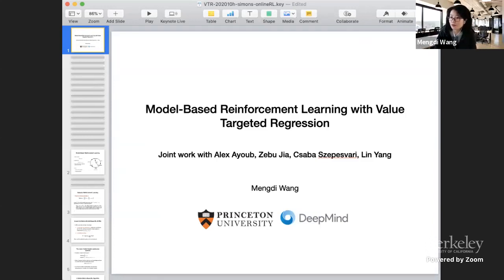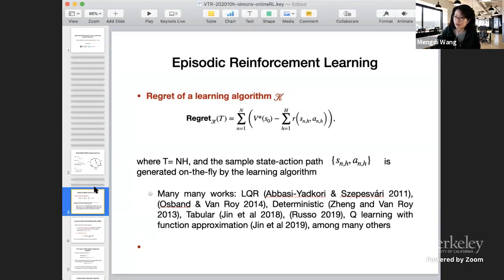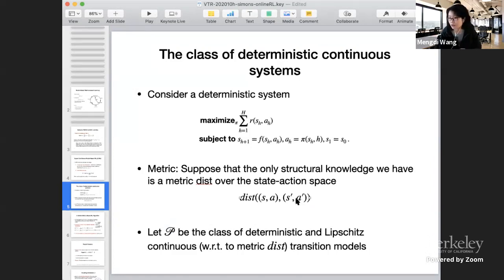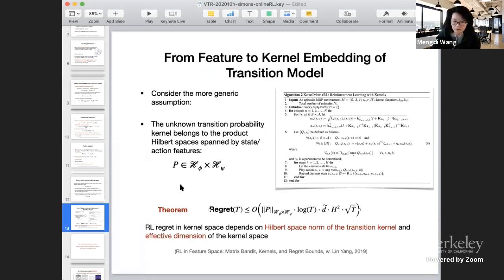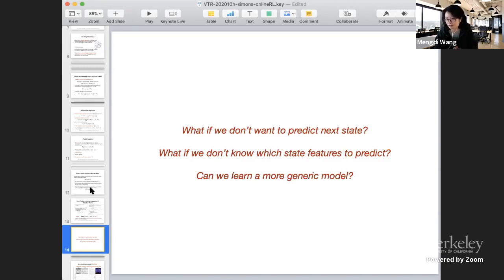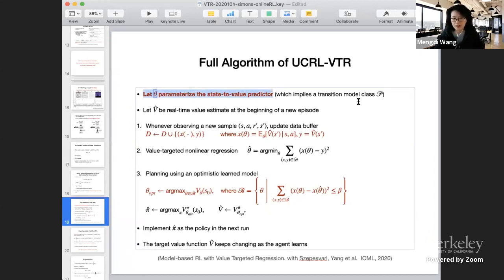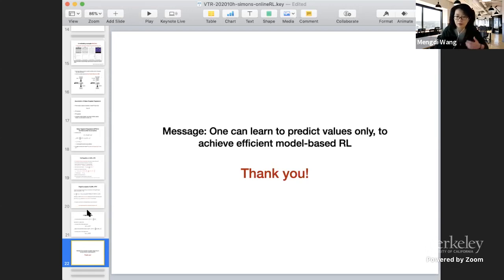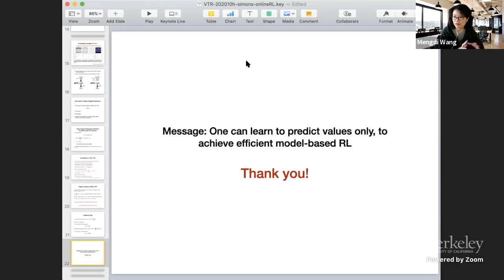Model-Based Reinforcement Learning with Value-Targeted Regression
Mengdi Wang (Princeton University)
Mathematics of Online Decision Making